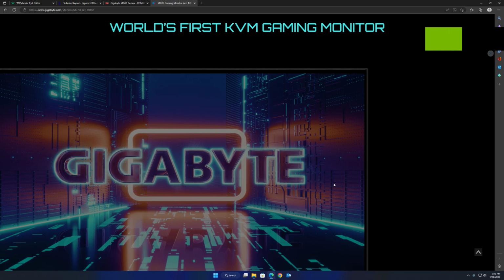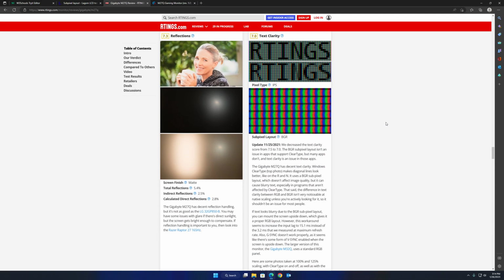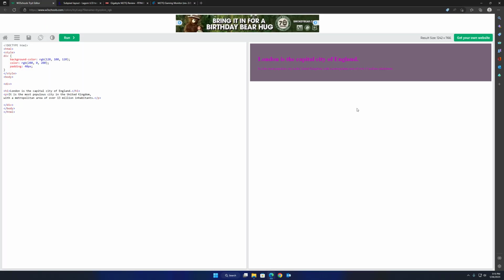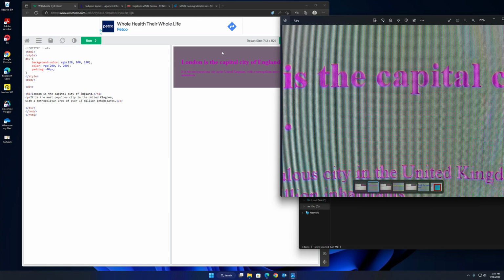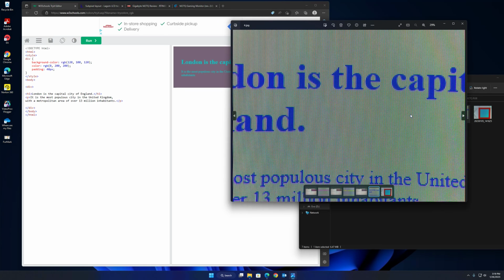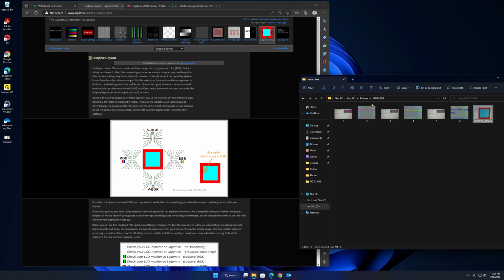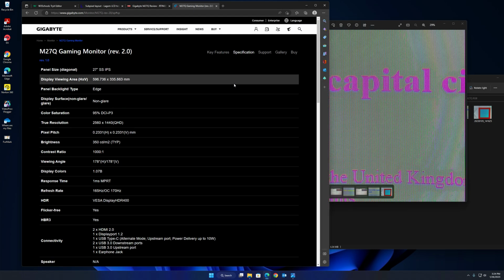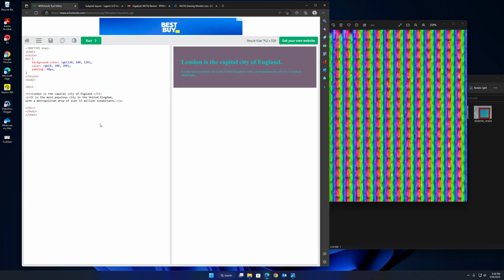M27Q Subpixel Layout Rev 1.0 vs Rev 2.0 BGR vs RGB Gigabyte 27" IPS Gaming Monitor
Gigabyte M27Q Gaming Monitor 2560x1440 Rev 1.0 is an excellent 1440p monitor,  but comes with a BGR subpixel layout causing some blurry text. Rev 2.0 seems to have an RGB subpixel layout and fixing the blurry text issue.